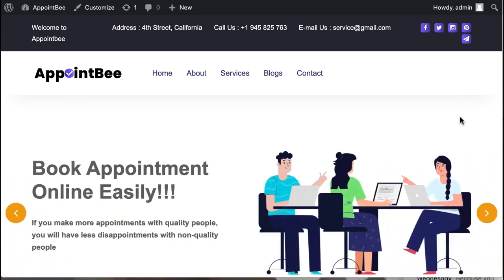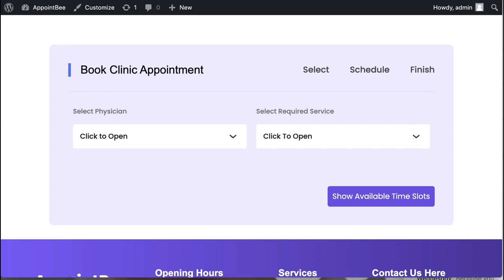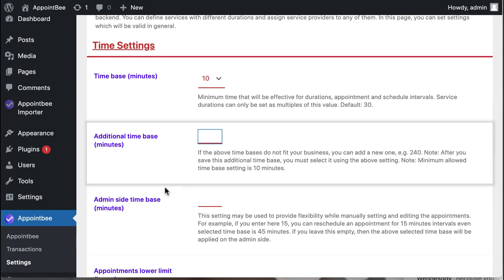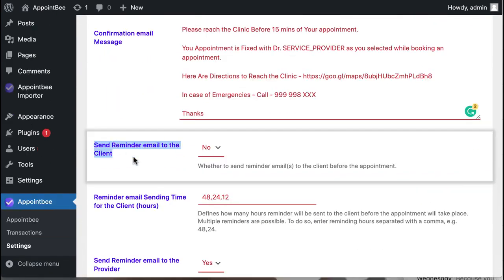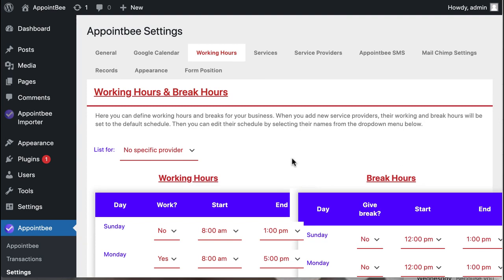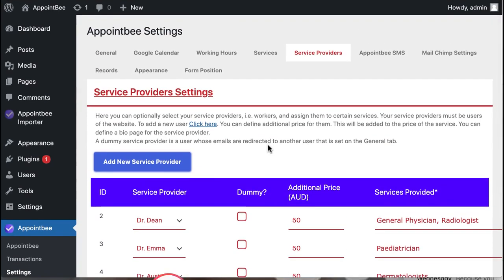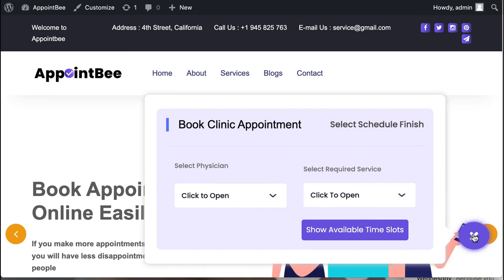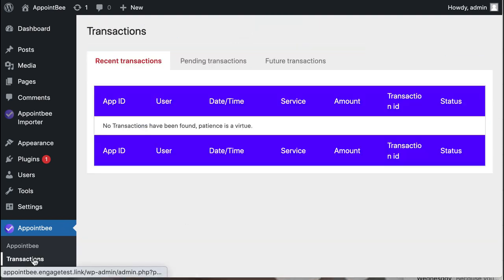AppointBee AI OTO - AppointBee AI OTOs + Appoint Bee AI OTO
AppointBee AI OTO - AppointBee AI OTOs